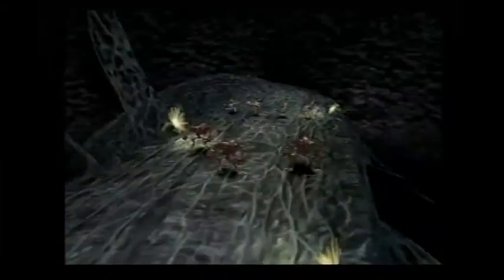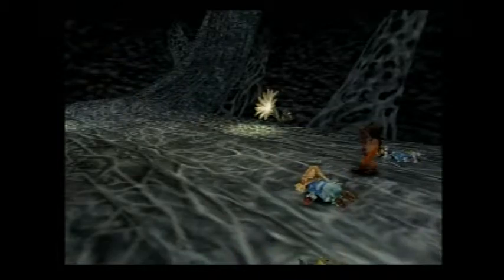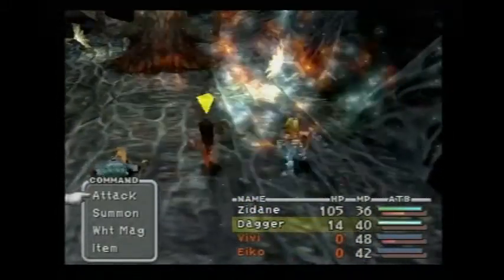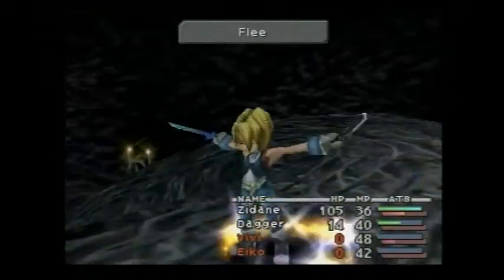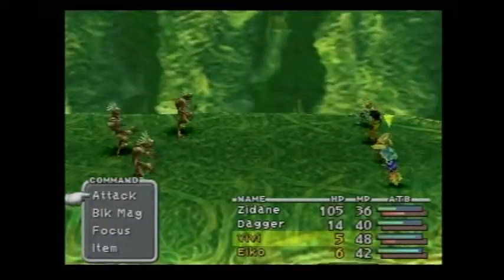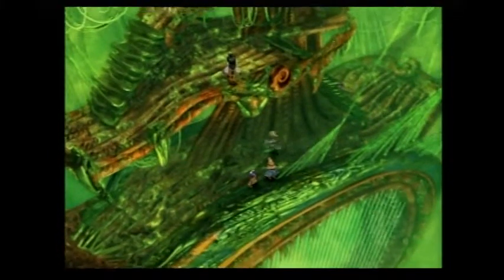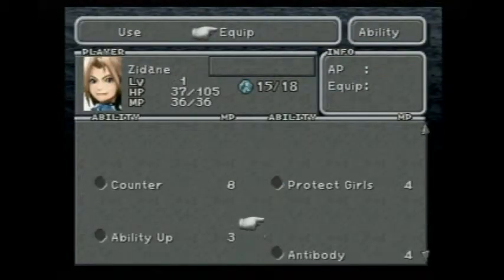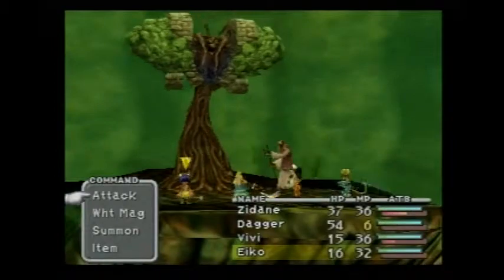FFIX E2PG - Combined Stats: D2-15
Something I forgot to mention in the commentary:
It's important that you do NOT try to escape using L1+R1 here. Like I said before in Fossil Roo, it will not work. Also, if you get attacked while trying to escape then the back attack bonus applies, which can make a Zombie kill Zidane in one hit, whereas he will always survive if you are not attempting to escape.

My life situation has, unfortunately, necessitated that I stop my run. I am definitely still on pace to reach Excalibur II before 12 hours, so you don't need to worry about that. I'd prefer not to leave everyone completely hanging on how the rest of my run was set to go, so here are some highlights for the rest of the run.

The reason I bought an extra Chain Mail and synthesized a Power Belt was so I could give it to Beatrix for fighting the Mistodons. If you max out her strength during all the fights then she will have enough strength to make it possible to take down both Mistodons in the last fight with a single Climhazzard. She would also need to equip the Cross Helm, so I would have to buy one at Oeilvert for ability learning purposes.

With Vivi beating Tantarian, that fight proceeds exactly as it did previously except that Vivi deals the finishing blow after everyone else knocks themselves out with a physical attack. He wears a Bandana, Magic Armlet, Robe of Lords, and Dark Matter (which must be bought from the auction house prior to finishing the card tournament).

I had been considering equipping Eiko with the Emerald and having her cast Haste on Vivi as a backup strategy against the Mistodons in case Stop wasn't cooperating. That would allow him to use the ATB Wait Trick on them. I also had planned to use Auto-Haste to use the ATB Wait Trick in a couple fights in disc 3. Steiner would use it against Ark, and Zidane and Quina would use it against Earth Guardian. Zidane would master Auto-Haste prior to the fight, and Quina would equip Running Shoes during the fight so they can both use it. The goal for that is to have Zidane get two turns both before and after Earth Guardian's turn. Quina would also attempt to inflict Slow using the Silver Fork's Add Status to make this more likely.

If you'd like to see how these disc 3 battles would go with using the ATB Wait Trick via Auto-Haste then I highly recommend watching Zjanku's Path A run. Each of his fights where he uses it goes pretty much as I envisioned it.

Quina, of course, gets trained to level 45 due to stat path requirements, and Dagger trains for one fight in Terra for practical purposes. She gets set up to summon Shiva against Shell Dragon. Two summons of Shiva and 1-2 attacks with Zidane will kill it depending on whether you get full animation damage.

I was thinking about not training Steiner in Pandemonium this time around. Charge! doesn't actually save very much time in the boss fights at the end of disc 3, and my strategy of using the Nova Dragon fight to prepare the party for Charge! can still be used with some slight adjustment. I didn't have any changes planned for Memoria.

Good luck to everyone attempting this incredible challenge, whatever your chosen stat path is!